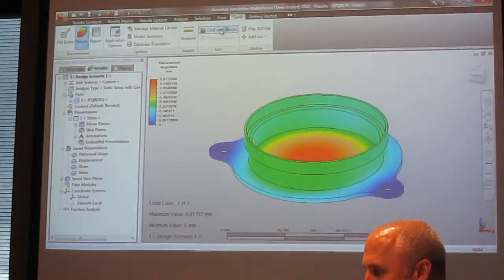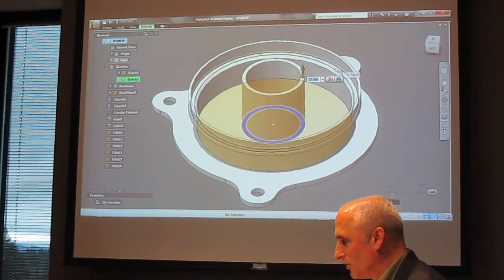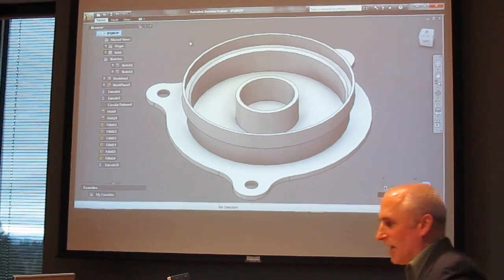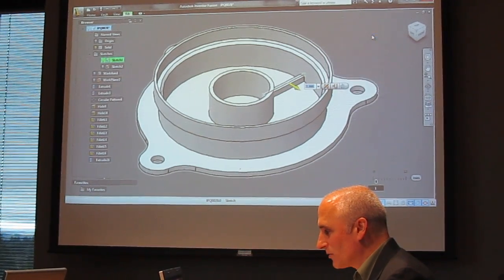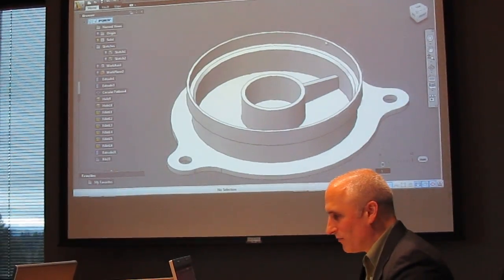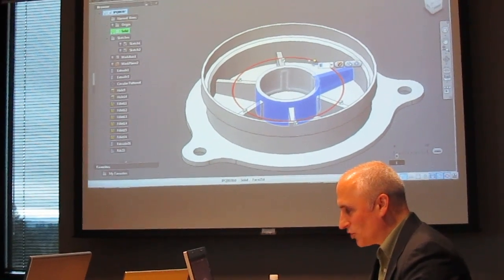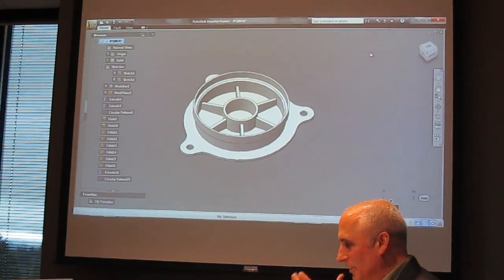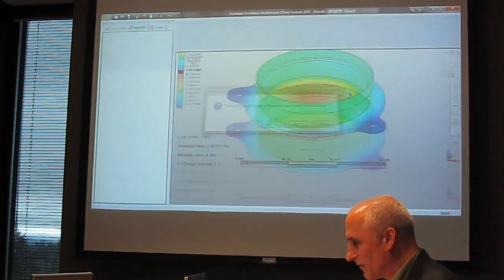[Deelip.com] Inventor Fusion For Engineers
Inventor Fusion For Engineers